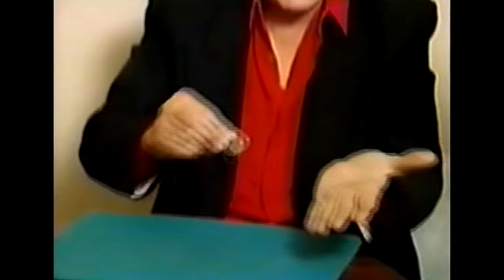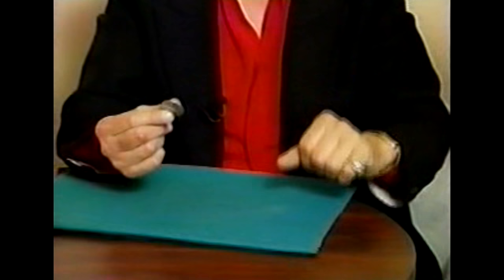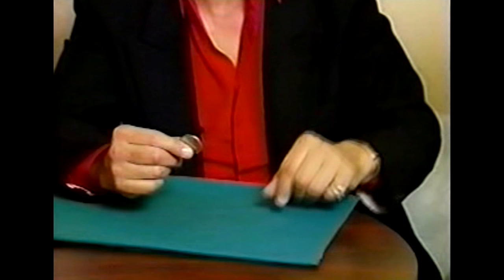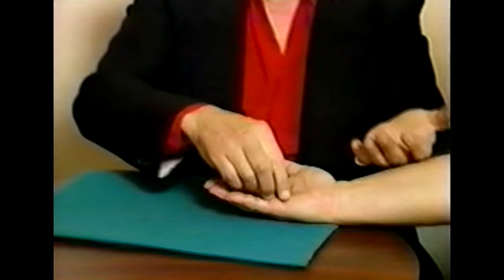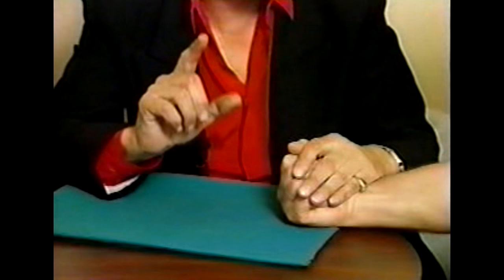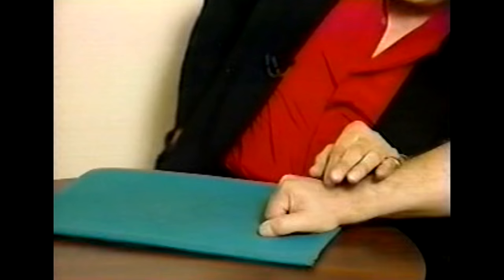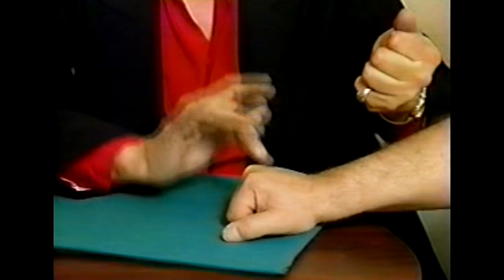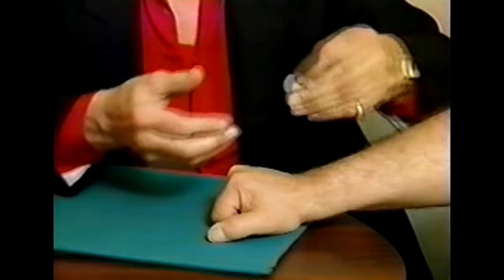John Thompson Magic "The Great Tomsoni"- Coin Transposition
"The Great Tomsoni", shares a copper/silver transposition fro the "International Magician's Society" video library.

(David Roth Magic) (Expert Coin Magic Made Easy)  (Coin Change) (David Roth Coin Change) (Coin Transformation) (Ponta The Smith) (Ponta The Smith Sick) (Coin Flourishes, stunts, & wagers) (Bobo Switch) (Scotch & Soda)  (Muscle Pass) (Copper Silver) (Copper & Silver) (Copper & Silver) (Copper Silver Advanced) (Copper & Silver Advanced) (Copper and Silver Transpo) (Copper & Silver Transposition) (David Roth's Expert coin Magic Made Easy) (coin color change)  (coin transformation) (coins to cup) (spellbound change) (David Roth) (color change) (coin production) (coin productions) (Coin through silk) (Handkerchief magic) (jumbo coin) (Jack Channen) (coin manipulation) (The Great Tomsoni & co.)  (jewelry cleaner) (coins for sale) (collectible coins) (bank of america) (silver polish) (change purse) (ebay) (rare coins) (shop for coins on google) (goldcoins) (what's my coin worth?) (coin price guide) (collectors.com) (buy silver coins) (power rangers power coins) (counterfiet coins) (universal orlando) (blue man group) (donald trump) (presidential campaign) (disneyworld.disney.go.com) (awaken  summer walt disney world resort) (awaken summer  walt disney world resort  by disney parks) (gamefly) (gamefly games delivered) (geico.com) (geico ad)
(universal pictures) (universal dvd) (subway.com) (samsung) (wonder woman  trailer) (wonder woman comic-con trailer) (liberty mutual)